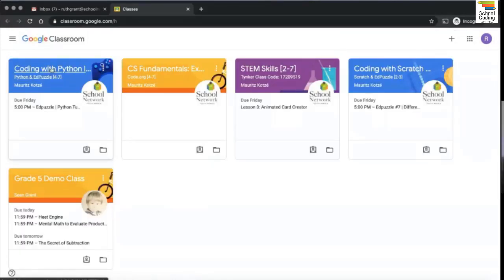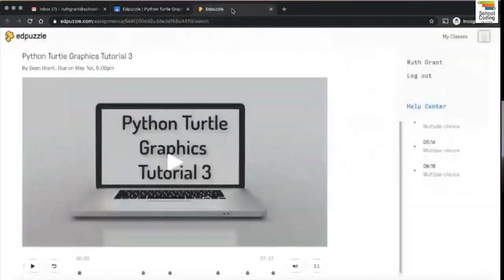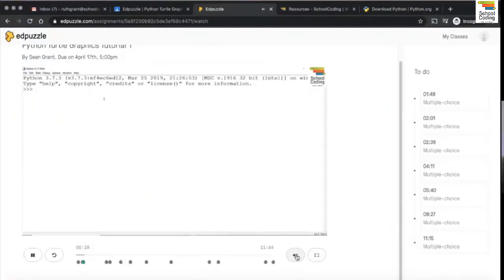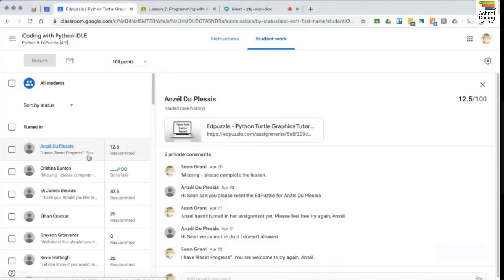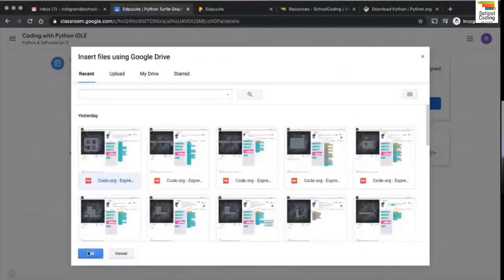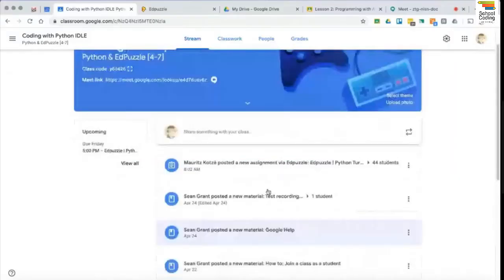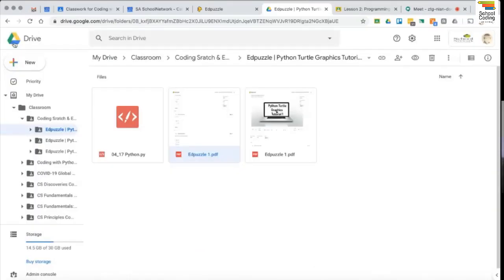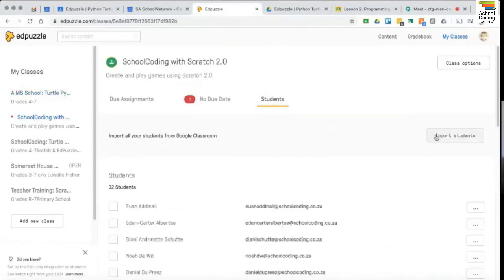Google Classroom Python Edpuzzle Showcase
Our Google Classroom is up and running. With this video, we showcase our Python Edpuzzle tutorials.